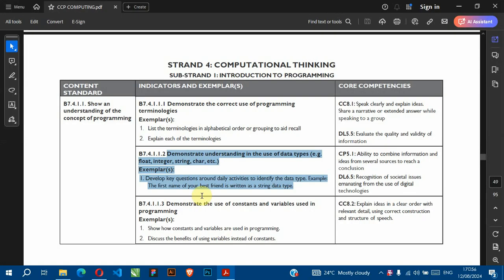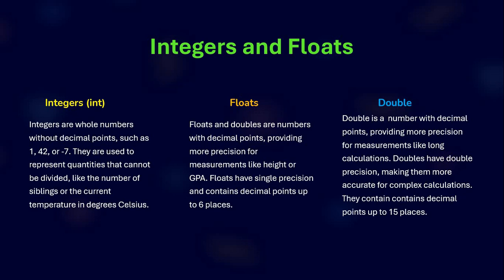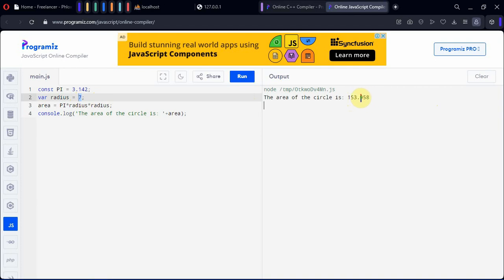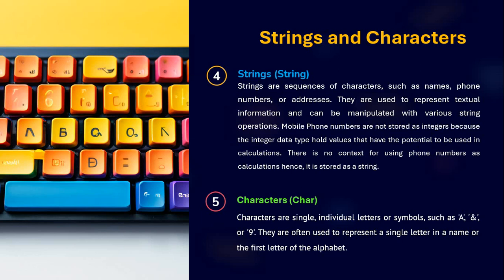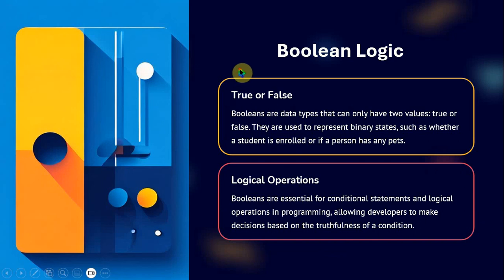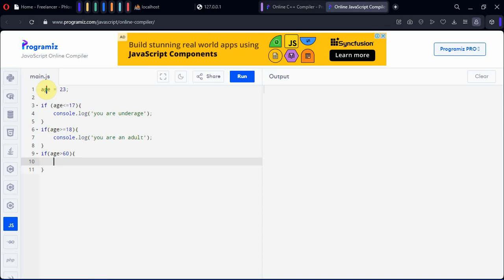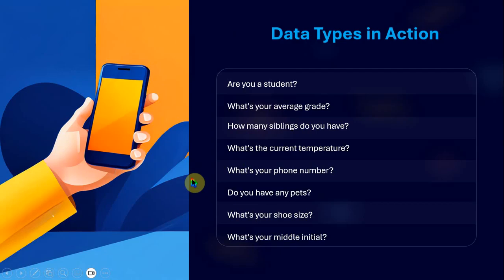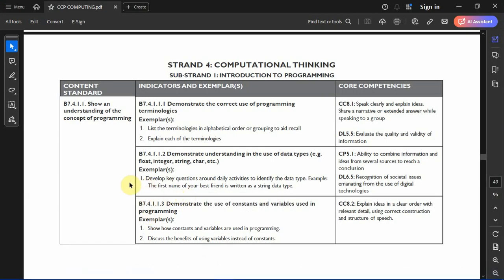B7 4.1.1.2: INTRODUCTION TO PROGRAMMING (Lesson 2)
B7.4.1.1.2 Demonstrate understanding in the use of data types (e.g. float, integer, string, char, etc.)
Exemplar(s):
1. Develop key questions around daily activities to identify the data type. Example: The first name of your best friend is written as a string data type.